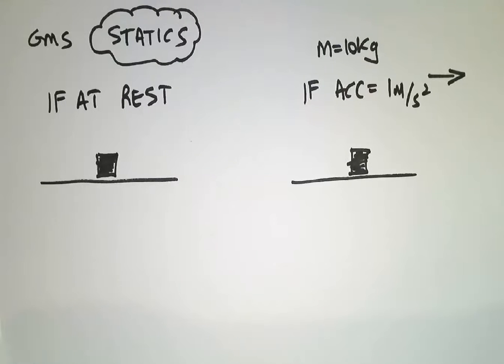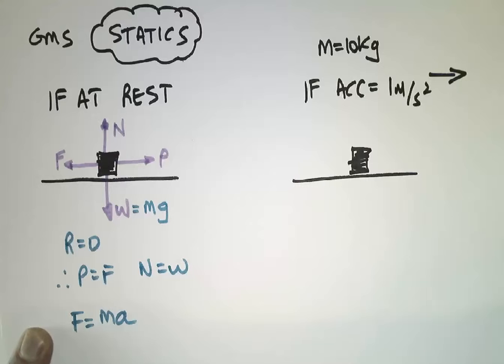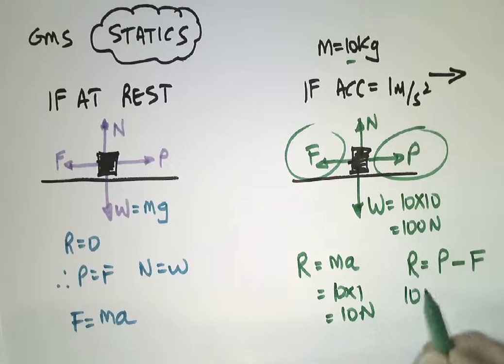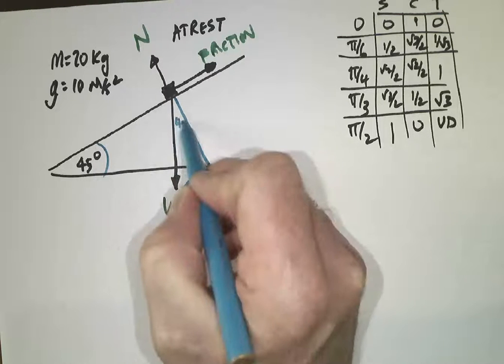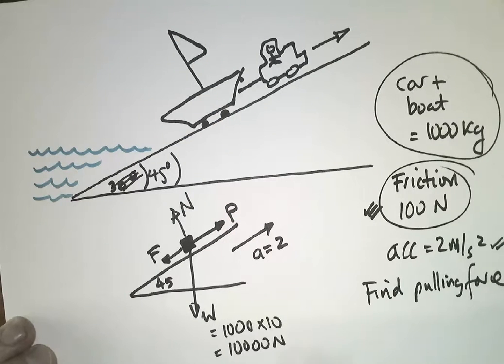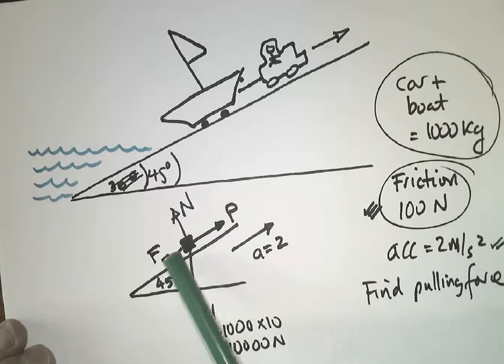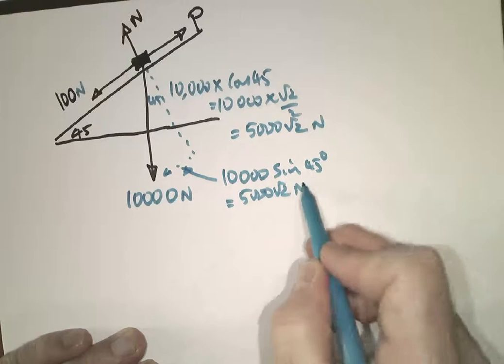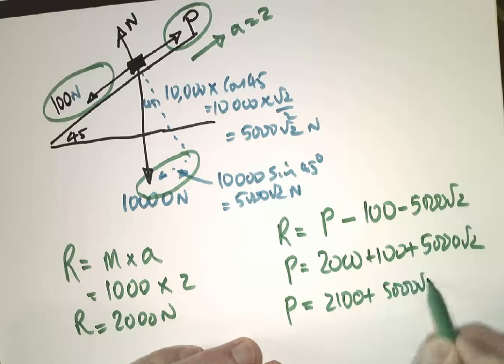gms statics overview